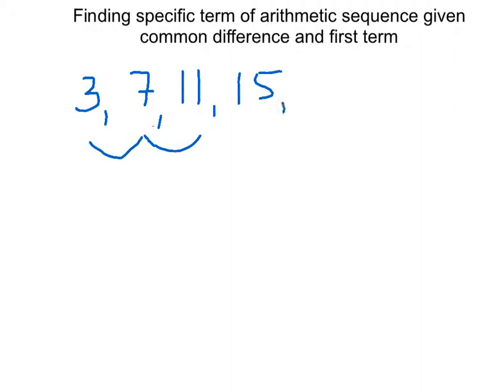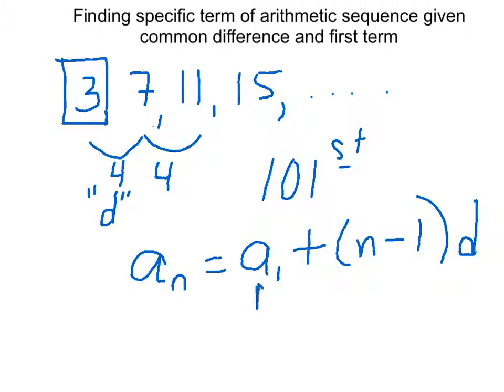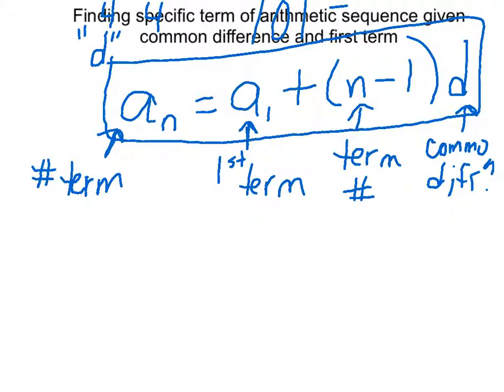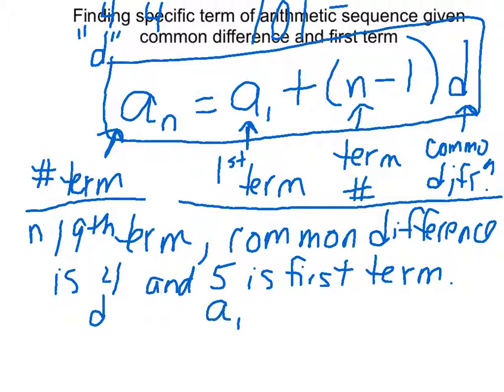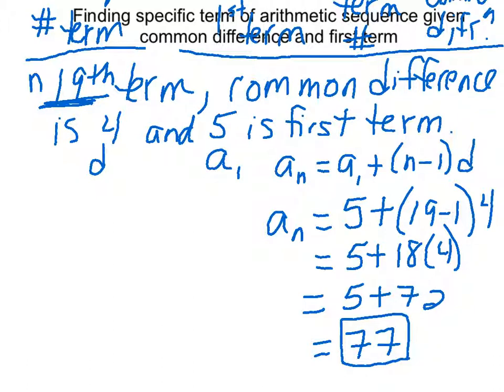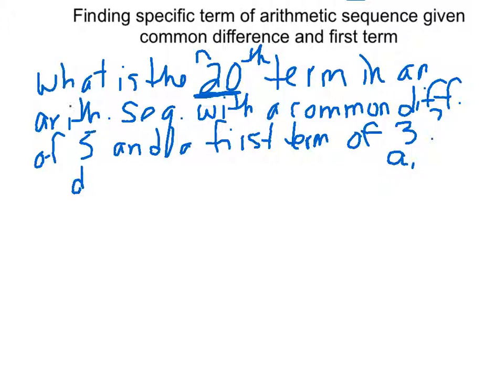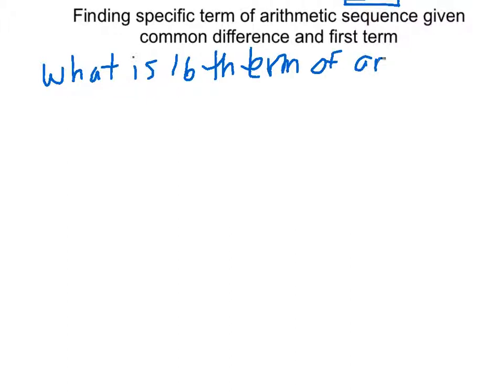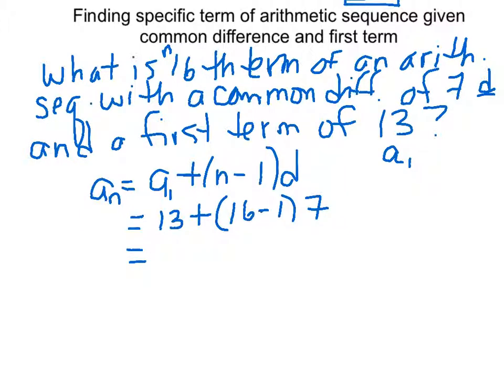finding a specific term of an arithmetic sequence given the common difference and first term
Finding a specific term of an arithmetic sequence if you know the common different and initial value